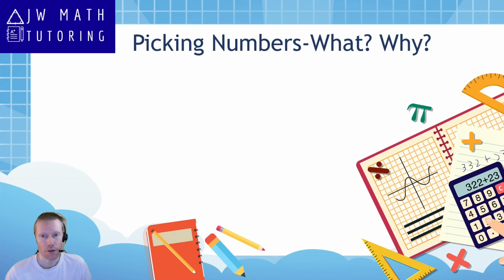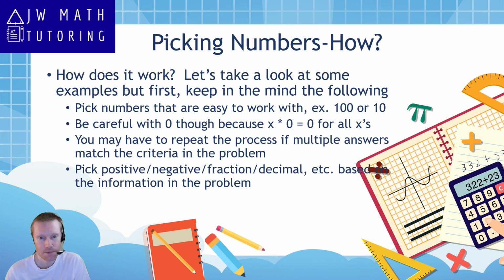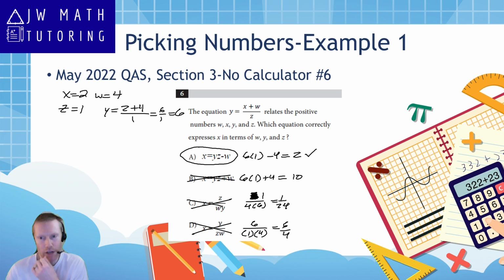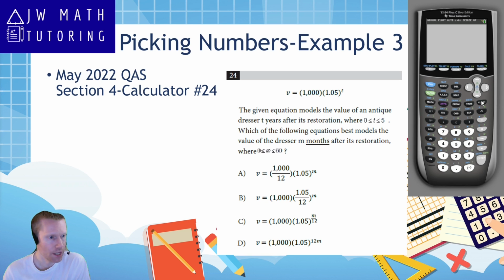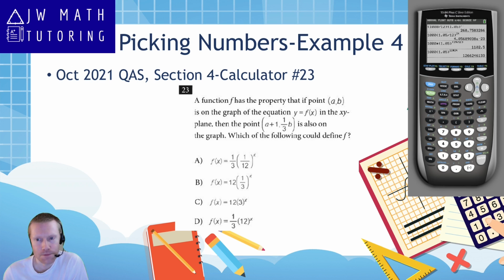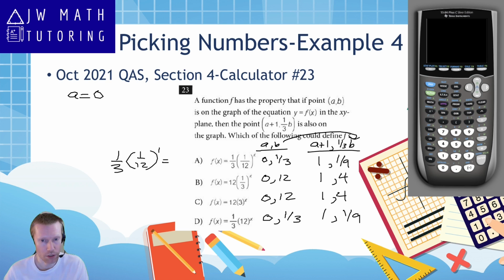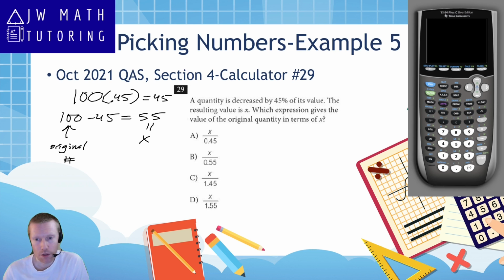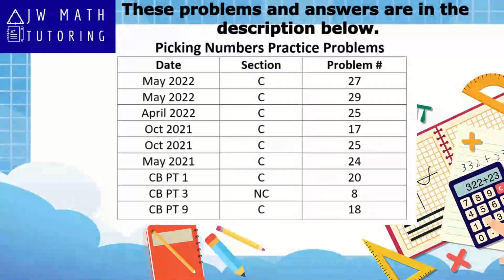SAT Math Strategies-Picking Numbers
This video covers the strategy of Picking Numbers and demonstrates how it can be used to solve SAT Math problems looking at 5 different example problems.  It features a brief explanation of what Picking Numbers (or Choosing Numbers) is, when to use it, and why to use it.  If you would like more SAT problems to practice Picking Numbers on, please see the list of problems below.

Picking Numbers Example Problems (Answers are listed on Page 2 of the PDF file)

0:00 Introduction
0:57 Picking Numbers Introduction
1:05 Picking Numbers-What? Why?
2:27 Picking Numbers-When?
4:20 Picking Numbers-How
6:02 Example Problem 1
8:48 Example Problem 2
11:40 Example Problem 3
15:55 Example Problem 4
22:07 Example Problem 5
24:55 One Last Thing
26:58 List of Practice Problems

SAT Resources